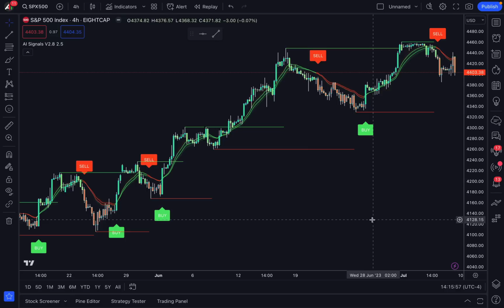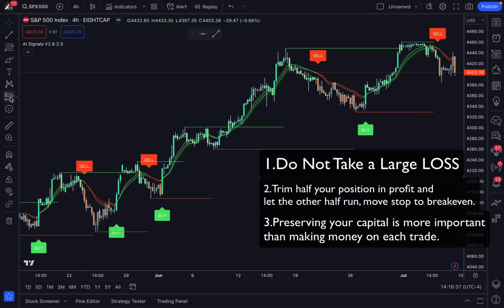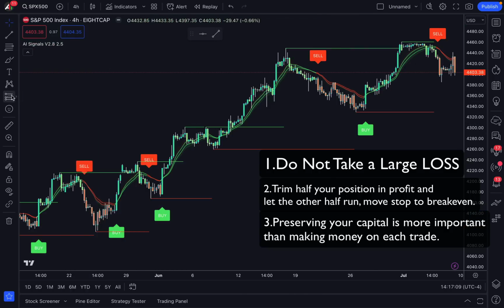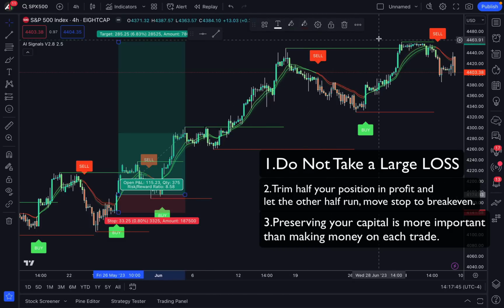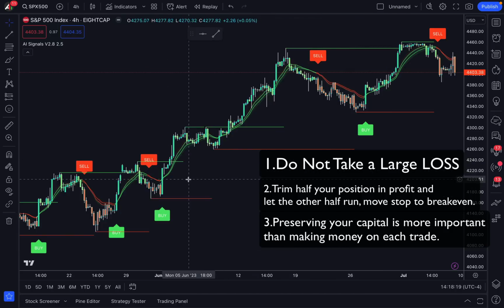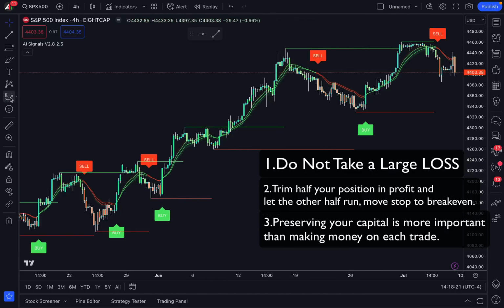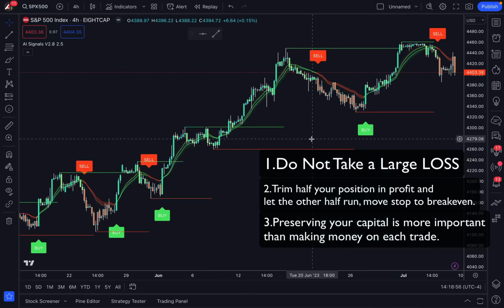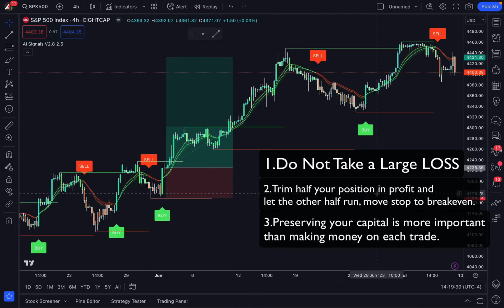How to grow your small trading account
In this video we discuss how to grow and not blow your small trading account.

Starting with avoiding large losses at all costs, then moving onto position management.

This will allow us to stay focused on taking profitable trades and not recovering from destruction.